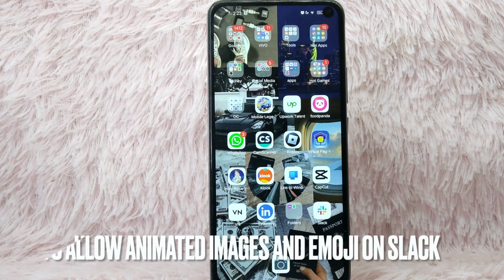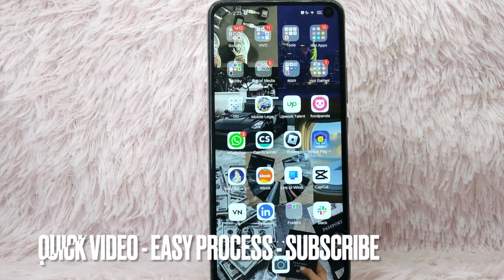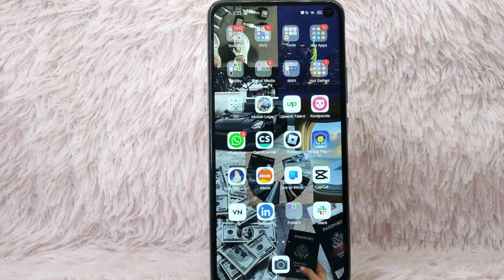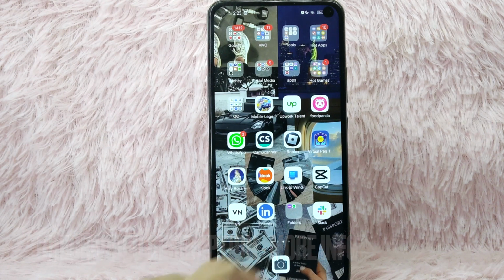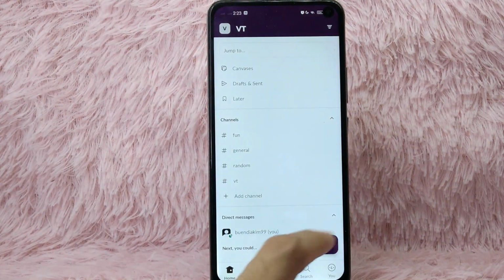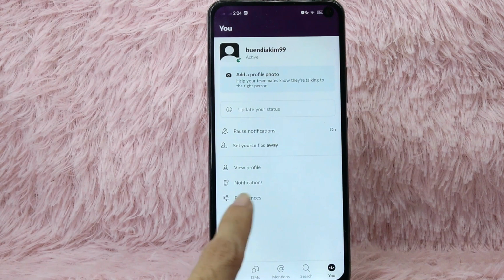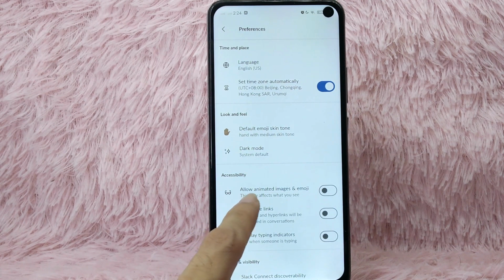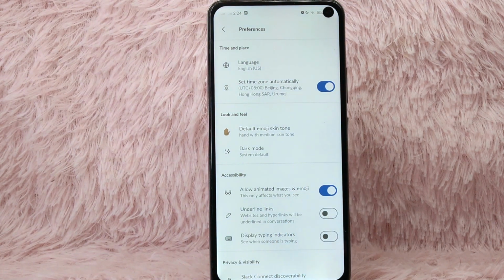✅ How To Allow Animated Images and Emoji On Slack 🔴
About this tutorial:

Slack is a widely used collaboration and messaging platform designed for teams and businesses to facilitate communication and collaboration. It offers a range of features and tools that make it easier for teams to work together, whether they're in the same office or distributed across different locations. Here are some key aspects of Slack:

Channels: In Slack, conversations are organized into channels. Channels can be public, allowing anyone on the team to join and participate, or private, restricted to specific team members. Channels are typically organized by topics, projects, or departments, making it easy to find and reference discussions.

Direct Messaging: In addition to group conversations in channels, users can send direct messages to one another. This is particularly useful for one-on-one conversations or smaller group discussions.
Get in touch!